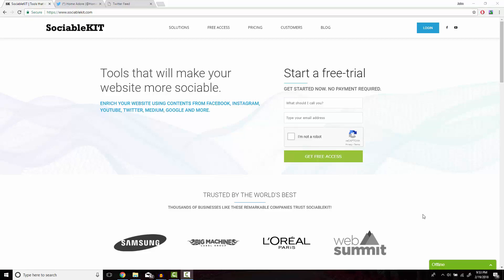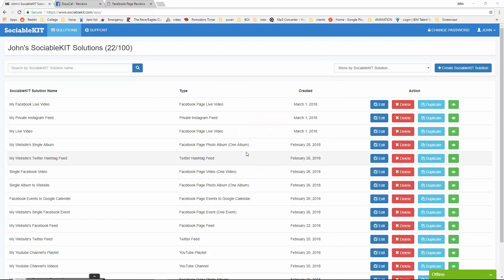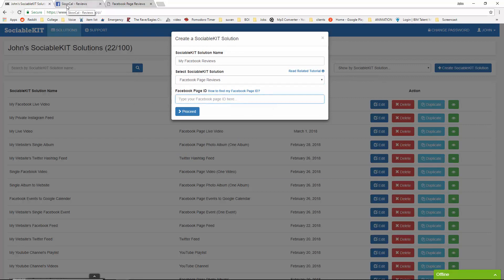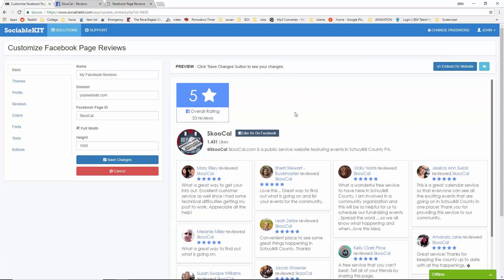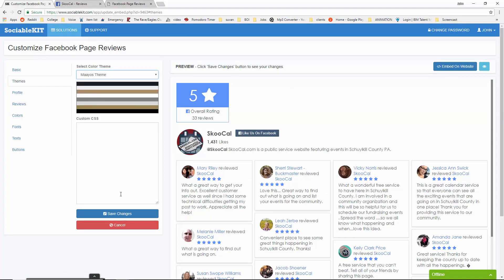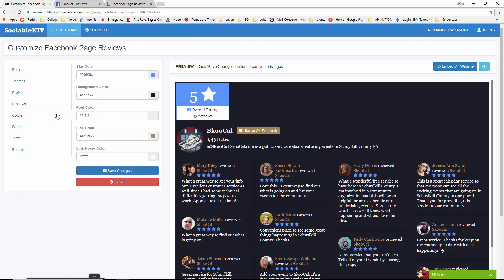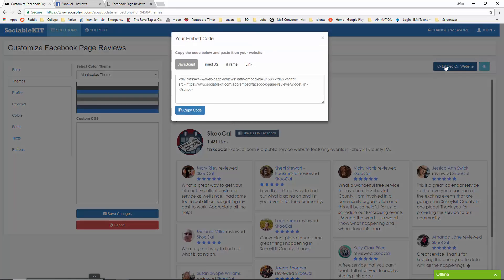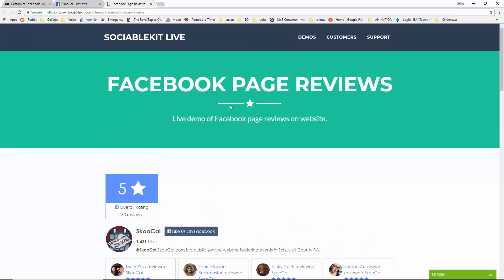How to Embed Facebook Page Reviews on Website?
In this video, you will learn how to embed Facebook page reviews on website. Do you manage a Facebook page with reviews? Do you have a website? If you answered YES to both questions, this tutorial is for you!

1.
3. Once logged in, click the “+ Create Solution” button.
4. On the drop-down, select “Facebook Page Reviews” option.
5. Click "Select Facebook page" button and click your target Facebook page on the pop-up.
6. If you don't see your Facebook page, you need to connect your Facebook account
7. Click the “Next” button. This will show you the customization options.
8. Click the “Embed On Website” button located on the upper-right corner of the screen.
9. On the pop-up, copy the embed code by clicking the “Copy Code” button.
10. Open your code editor.
11. Paste the embed code on your website.
12. Refresh your page. Done!